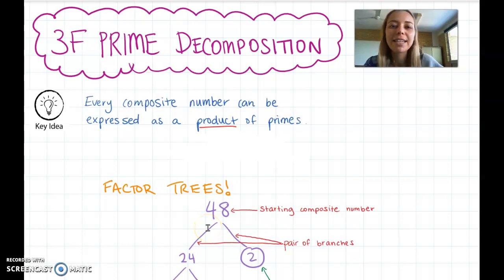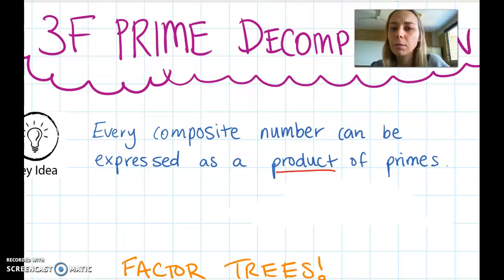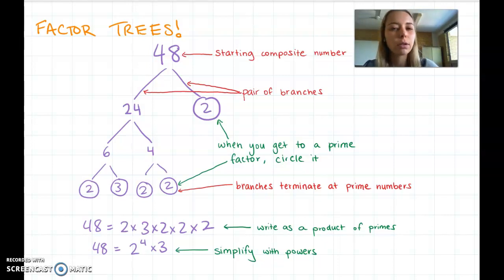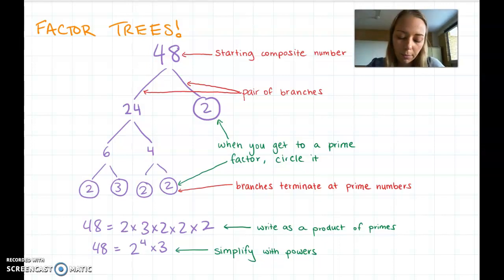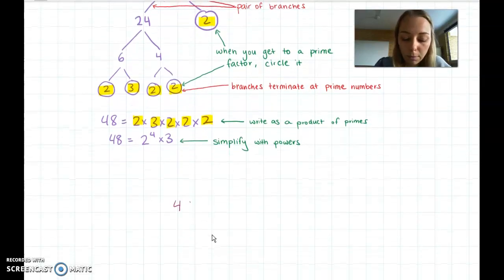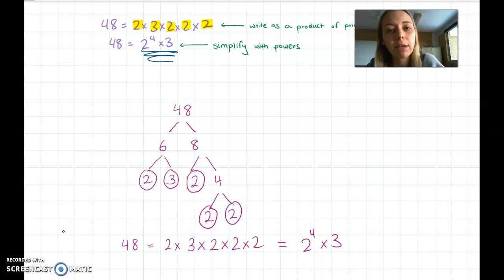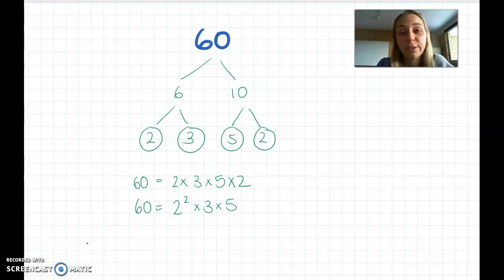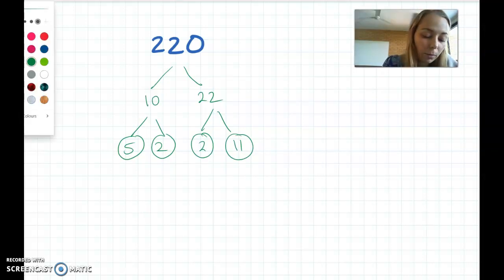Prime Decomposition / Factor Trees (Exercise 3F - Year 7 Maths)